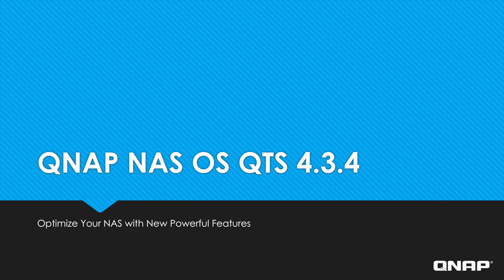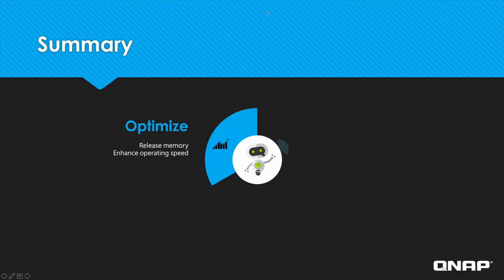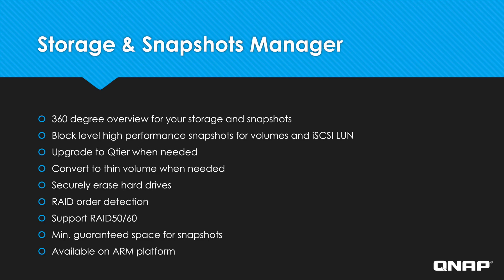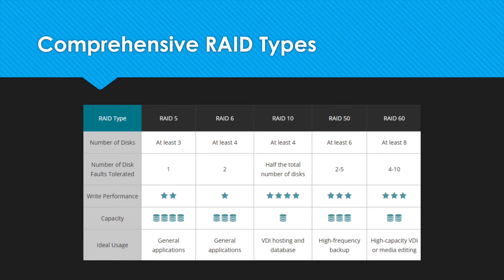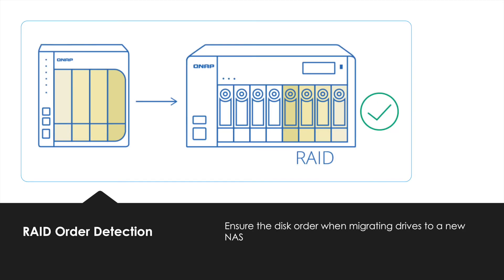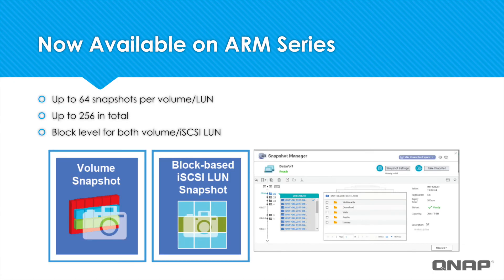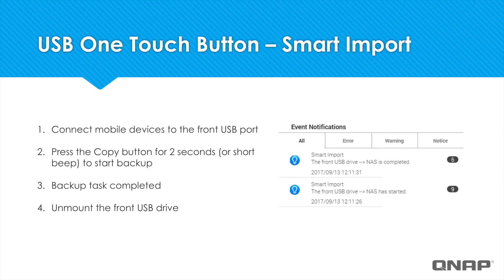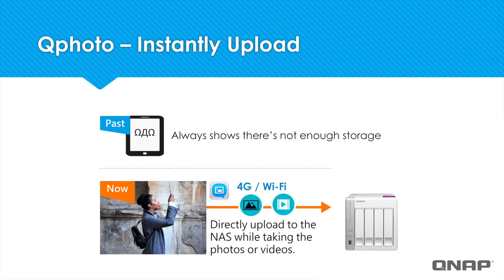Introduction of QNAP Brand New NAS OS QTS 4.3.4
The video shows some important update of latest QTS firmware 4.3.4.  It's not all.  Please check our website for more information.